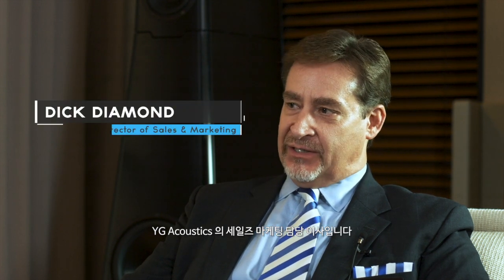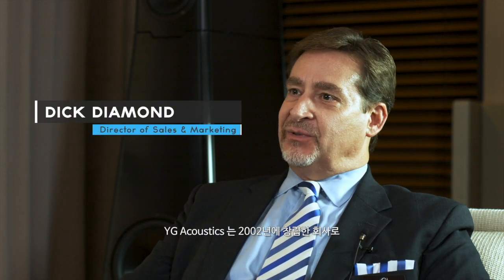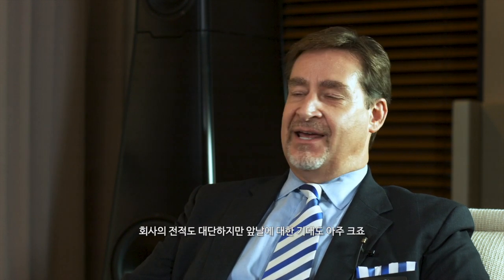YG 어쿠스틱스(YG Acoustics) 부사장 딕 다이아몬드(Dick Diamond) 인터뷰 동영상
미국 3대 하이엔드 스피커 제조사인 YG 어쿠스틱스(YG Acoustics)의 부사장 딕 다이아몬드(Dick Diamond)의 인터뷰 동영상입니다. 인터뷰를 통해 YG 어쿠스틱스에 대한 궁금증을 풀어보세요.